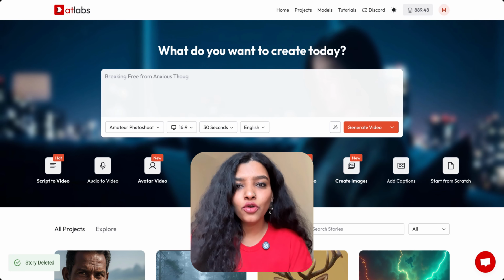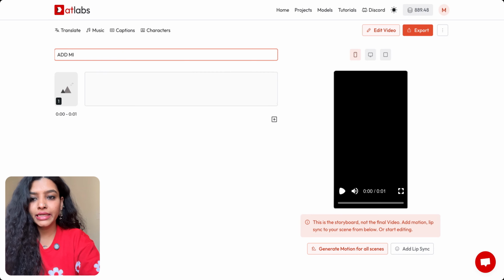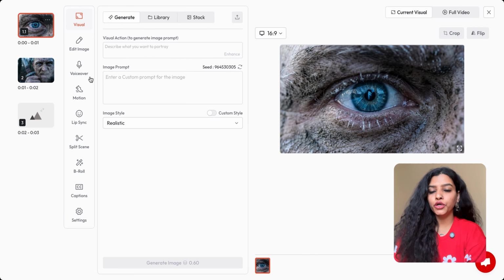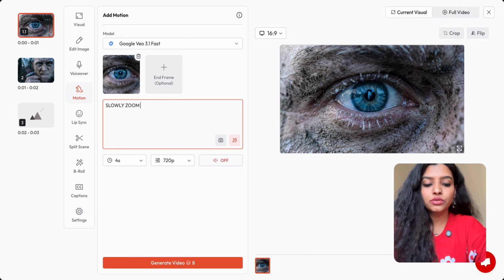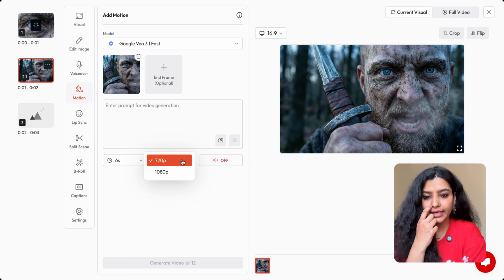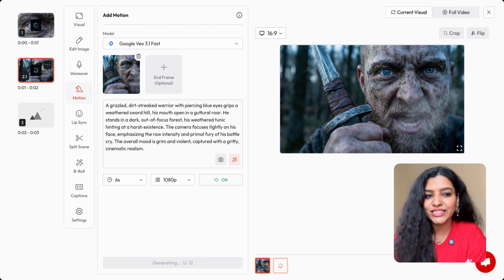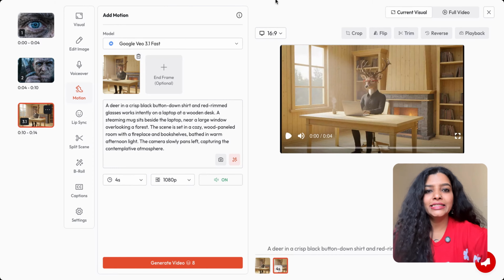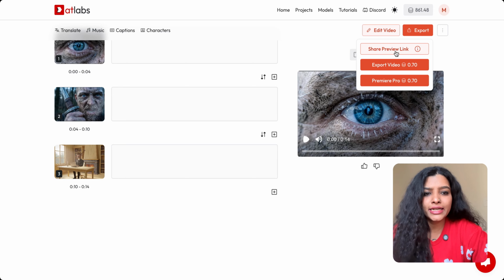Turn Your Image Into Motion! Upload, Animate & Export (Easy AI Tutorial)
Welcome to ATLABS!
In this quick and easy tutorial, I will show you exactly how to add motion to any image from uploading your photo to generating motion and exporting the final video.

Whether you're a creator, filmmaker, AI artist, or someone trying ATLABS for the first time, this step-by-step tutorial covers everything you need to know!

📌 Chapters:
00:00 – Introduction
00:26 – Step 1: Start From Scratch
00:46 – Step 2: Upload an Image
01:06 – Step 3: Generate Motion
01:58 – Step 4: Export Your Motion
02:18 – Motion Output Preview
02:56 – Final Tips + Closing